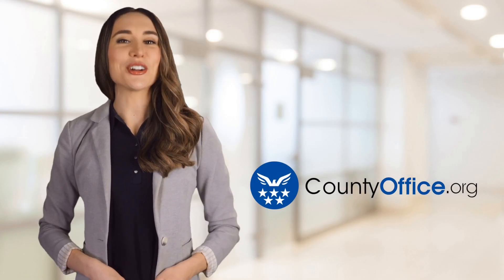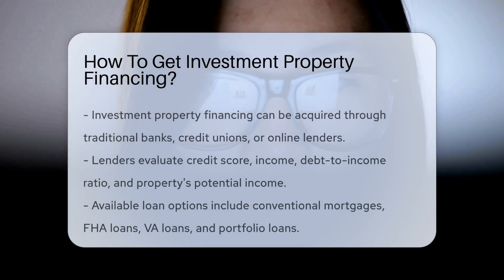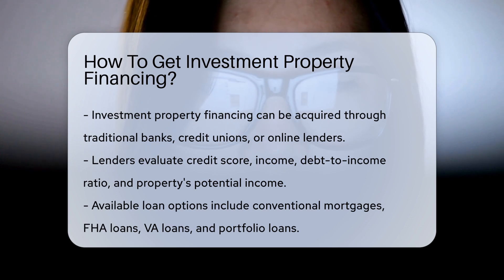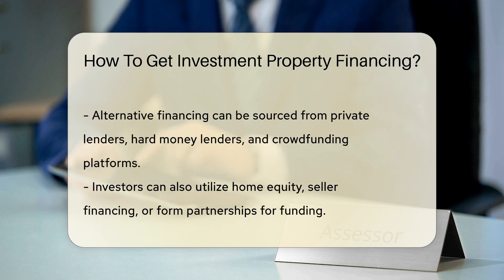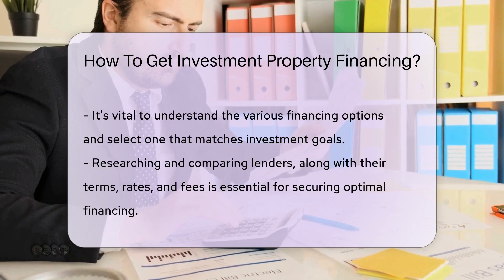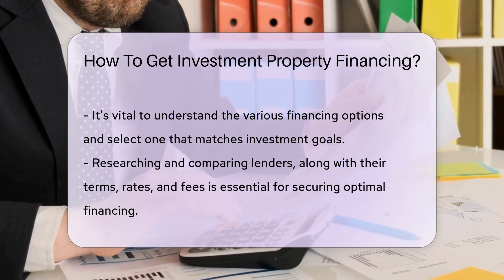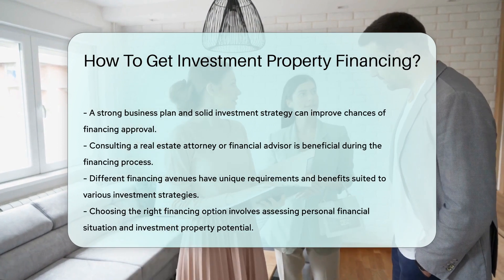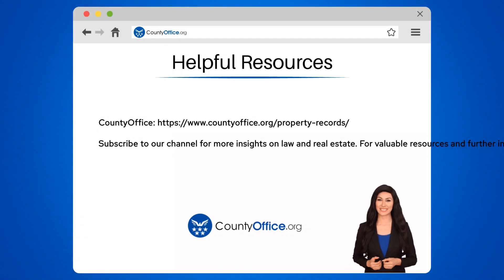How To Get Investment Property Financing? - CountyOffice.org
How To Get Investment Property Financing? Unlocking the secrets to securing investment property financing is crucial for real estate investors. Discover various avenues to obtain financing, from traditional banks to online lenders, in our latest video. Learn how lenders evaluate credit scores, income, and property potential to determine eligibility for different loan options like conventional mortgages, FHA loans, VA loans, and portfolio loans. Explore alternative financing sources such as private lenders, hard money lenders, and crowdfunding platforms. Delve into creative funding solutions like home equity, seller financing, and partnerships to fuel your real estate ventures.

Choosing the right financing option aligned with your investment goals is paramount. Research and compare lenders, loan terms, interest rates, and fees to secure the best financing for your investment property. Develop a robust business plan and present a solid investment strategy to potential lenders to increase your chances of success. Seek guidance from a real estate attorney or financial advisor to navigate the financing process effectively.

For valuable resources and further information, visit CountyOffice and the Insurance Information Institute at https